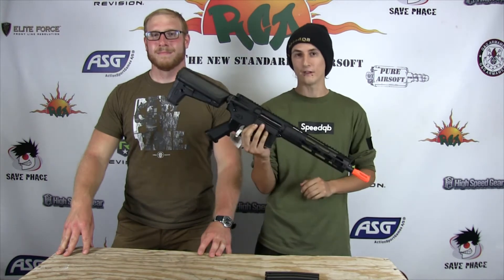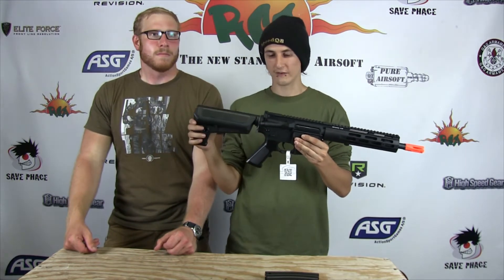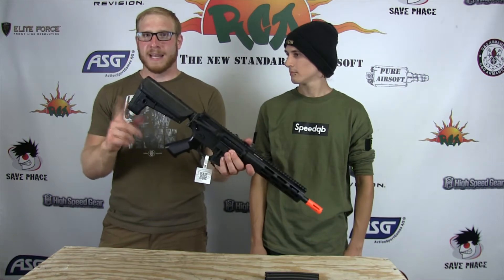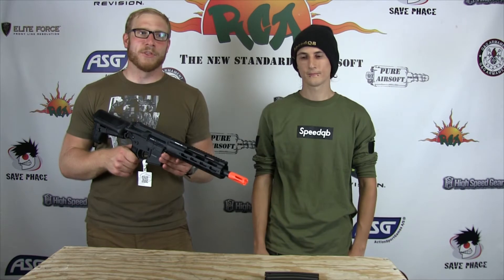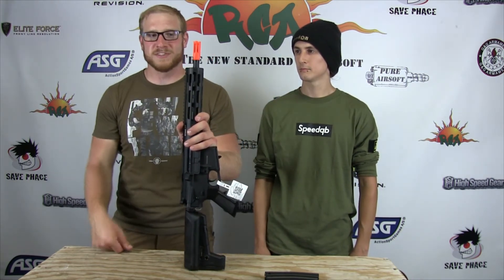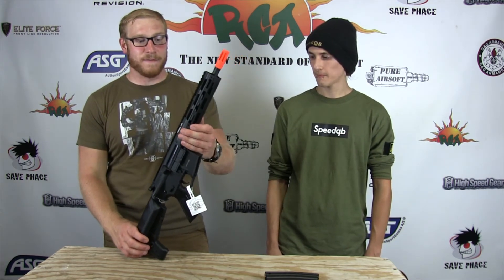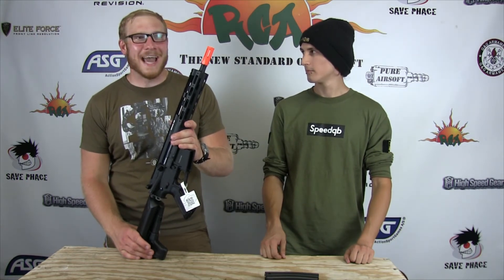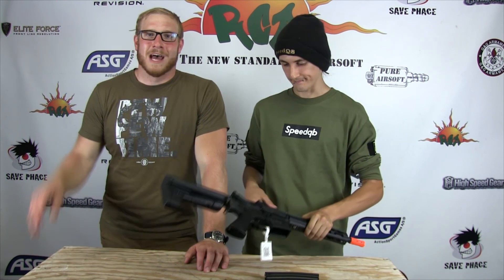SpeedSim: First Impressions of the Krytac Alpha CRB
This week on SpeedSim, Andre and E House talk about their first impressions from shooting the Krytac Alpha CRB, and talk about what makes the gun different from the rest of the Krytac lineup.  Thanks again to River City Airsoft for letting us take a look at this item from their inventory.